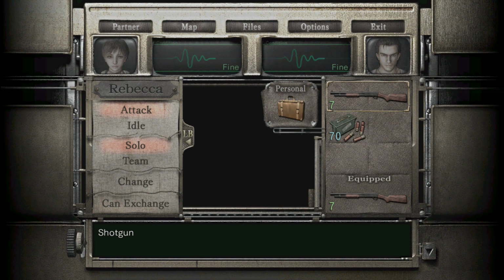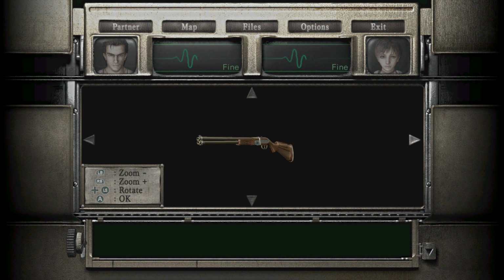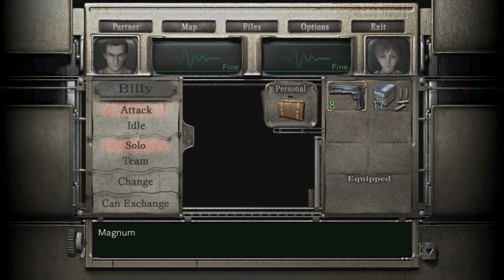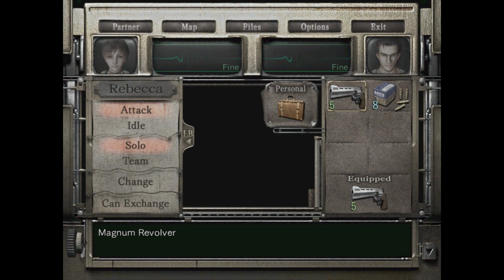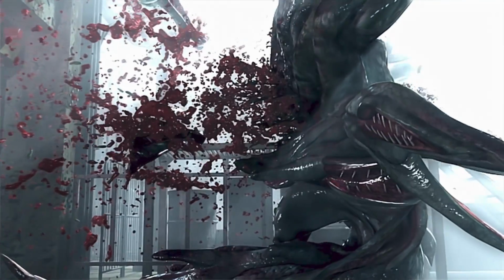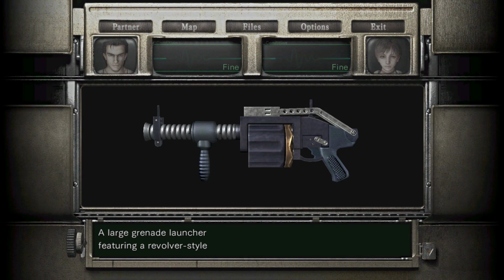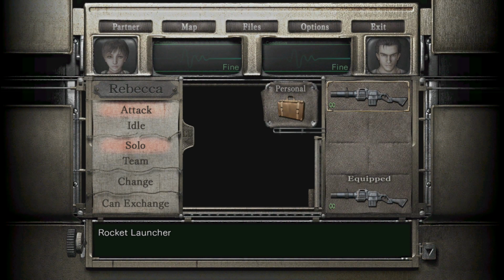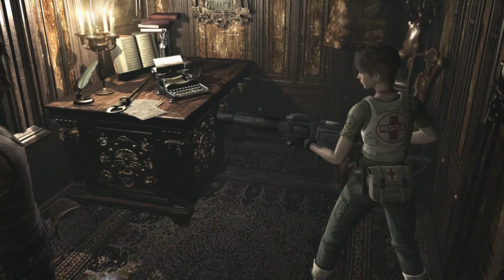(Obsolete) Resident Evil Zero HD Remaster | Weapons Review - Part 2 {Final}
**This is an outdated weapon showcase of Resident Evil Zero. I highly suggest you watch the latest version**

All the rest of the weapons featured here are heavy hitters, so I hope you are entertained! Part 2 features the shotguns, magnums and explosive weaponry. Here are the names and real-life counterparts:

Mossberg 500 (Shotgun)
Browning O/U (Hunting Gun)
AMT-based fictional magnum (Magnum Handgun)
Taurus Raging Bull (Magnum Revolver)
Grenade Launcher
Rocket Launcher

Care to watch the old versions?